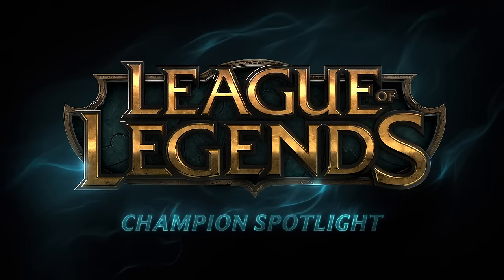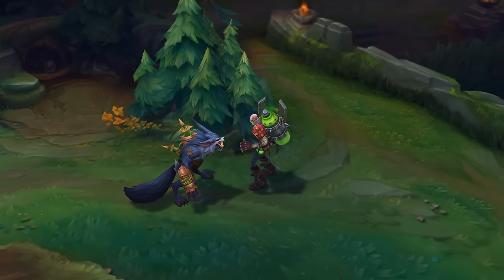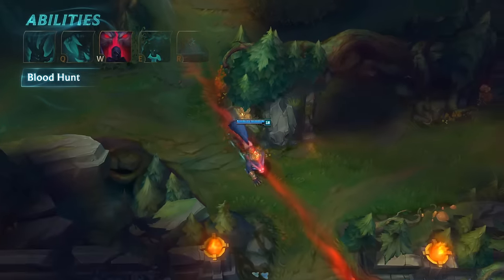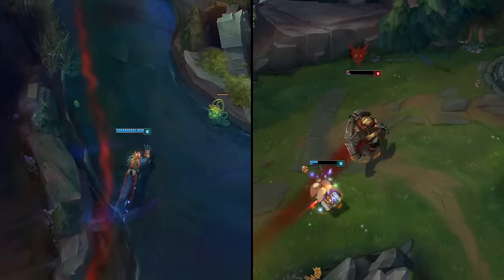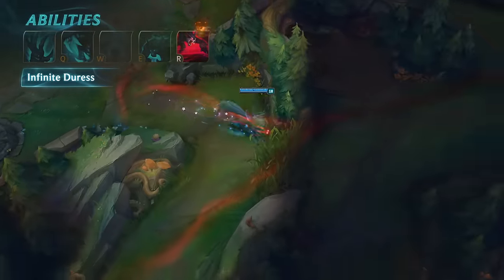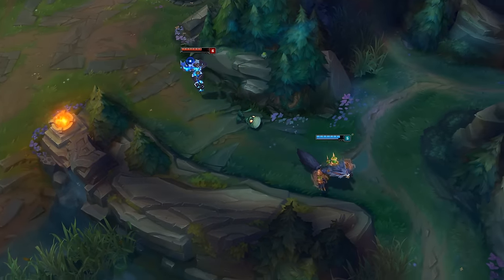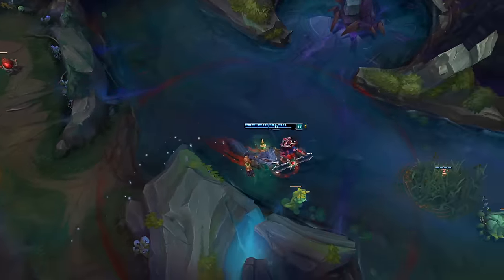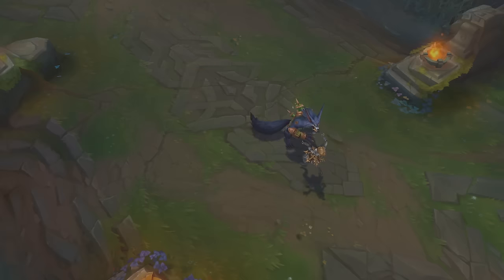Warwick Champion Spotlight | Gameplay - League of Legends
Welcome to the Warwick Champion Spotlight.